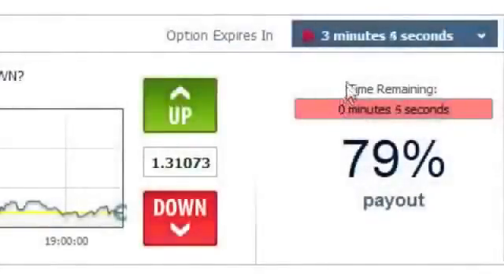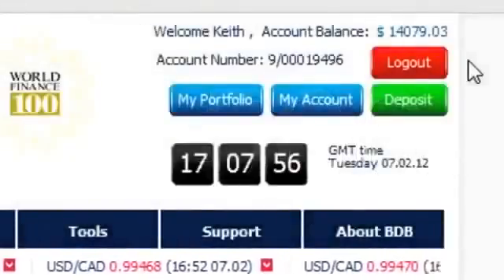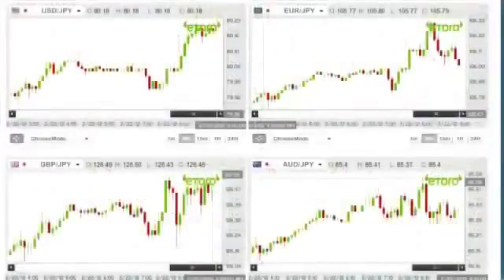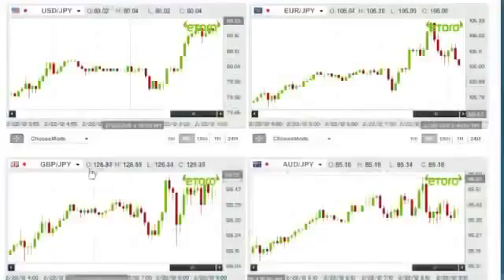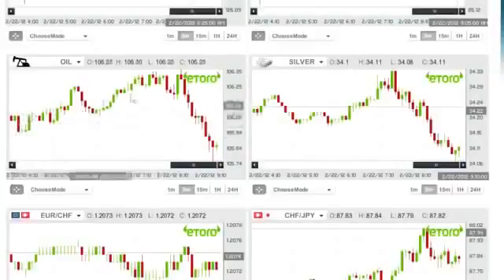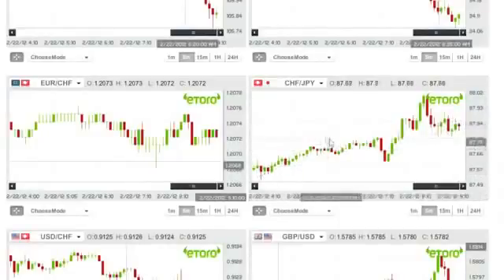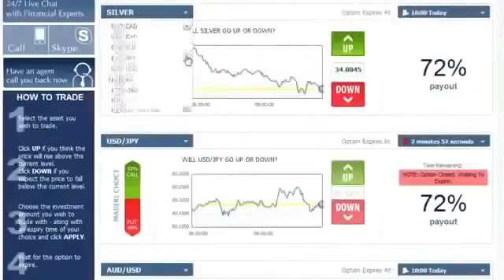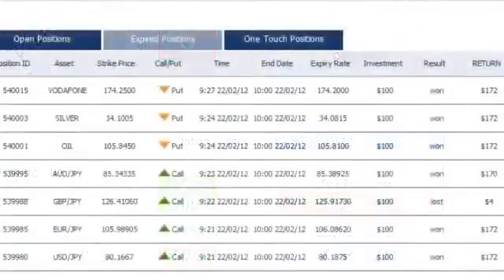Best Binary Options Strategy For Beginners - 95% Winning Trading Strategy 2017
Best Binary Options Strategy For Beginners
st
✦ How To Make Money Online Fastest From Home 2016 - Ways To Make $17,000 In 2 Weeks
✦ How To Make Money Online Fast And 100% Free - Earn More $78.000 In 3 Months Profit Guaranteed!
✦How To Make Money Online Fast 2016 - Beginning with $ 250 Day Today Make $ 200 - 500 Per Day
✦How To Make Money Online From Home 2017 - Make Over $32,000 Just 3 Weeks [ Guaranteed And Free]
✦How To Make Money Online For Free 2017 - Make $62,000 Extra Per Month With This Free Secret
✦How To Make Money Online Fast From Home 2017 - Quick Way To Make $2000 Per Day!